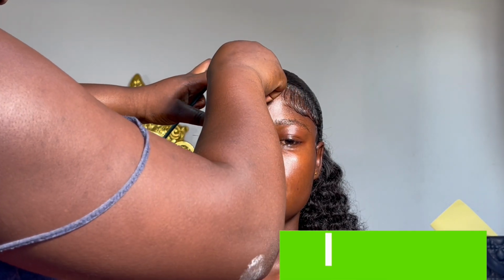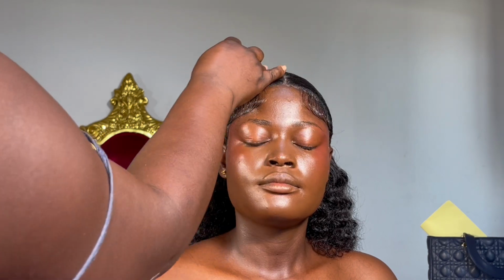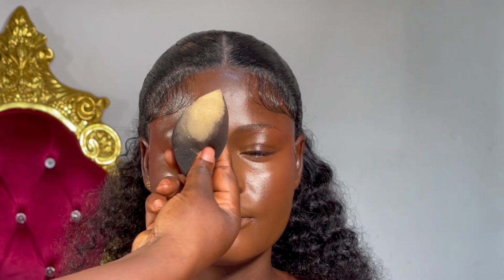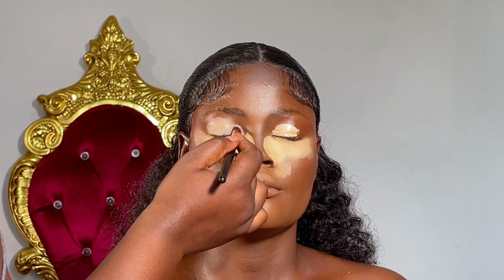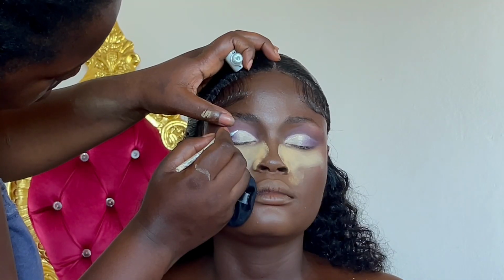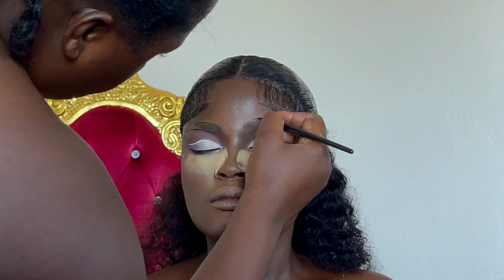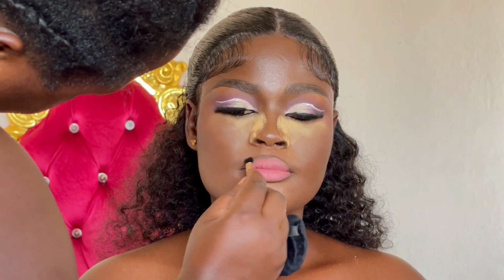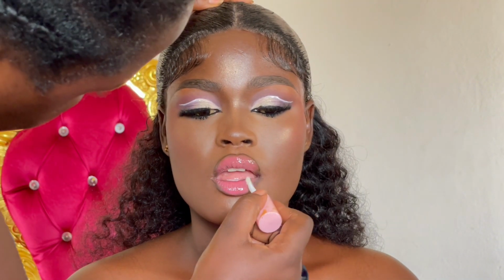FULLFACE MAKEUP TRANSFORMATION TUTORIAL FOR DARK SKIN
Hello everyone, my name is Naomi and welcome to my channel, this makeup tutorial is a detail of how to achieve flawless finished look, brows technique, eyeshadow tutorial, lip sculpting, water lining etc.

Products
Adventure Micellar water
Snails moisturizer
Vee beauty Matifying primer
Soo pro setting spray
Soo pro fix spray
Merak setting powder in shade ginger
Avour foundation
Karite brow gel
Nikki signature brows guide
Blossom makeup eyeshadow Parlette
Issa n dose brushes
Kiss beauty setting spray
Avour concealer